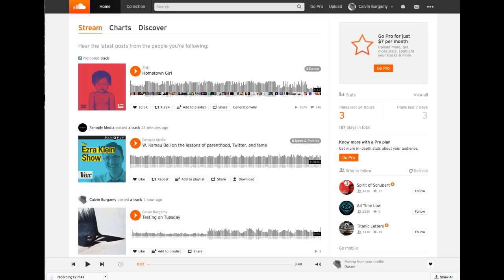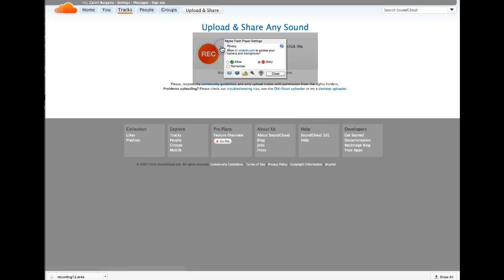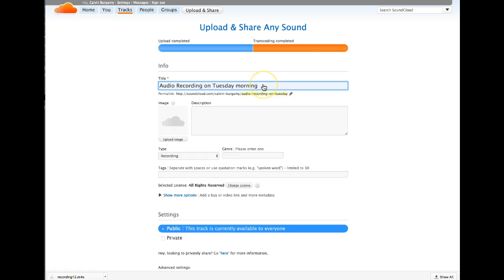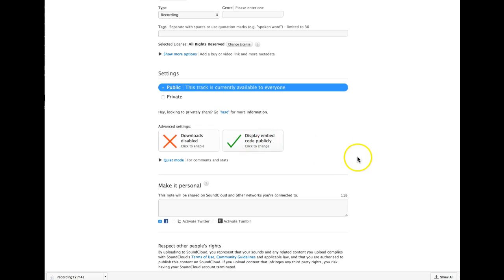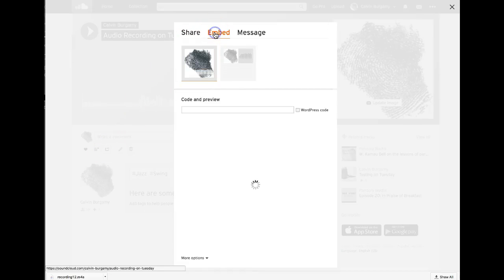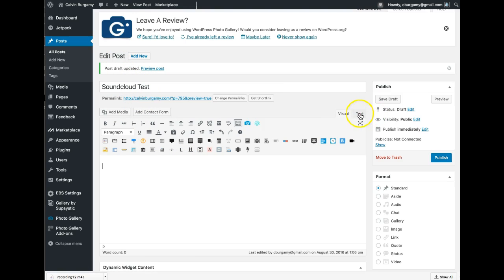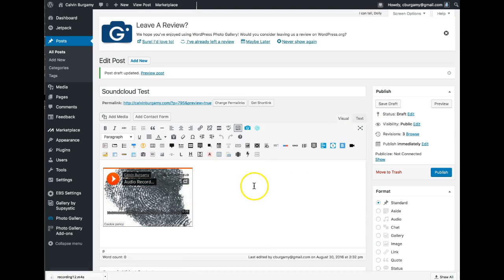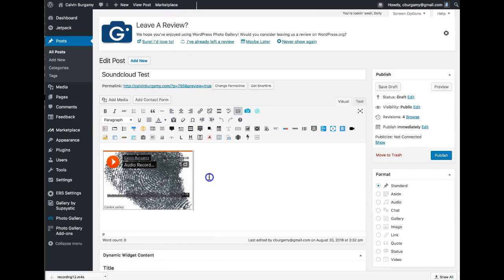How to embed a Soundcloud audio file in Wordpress